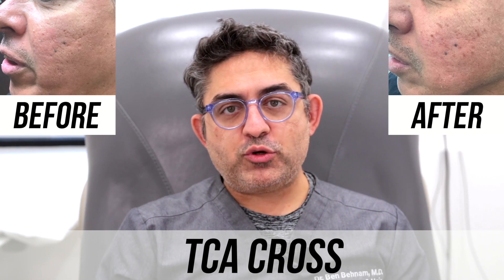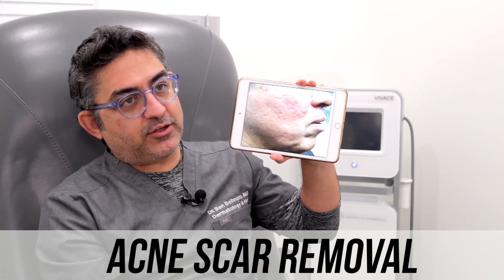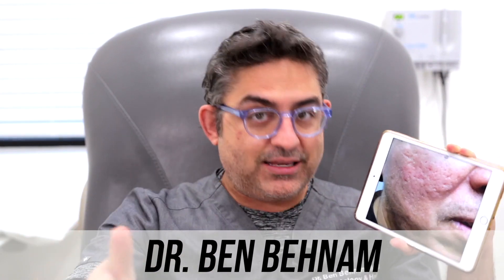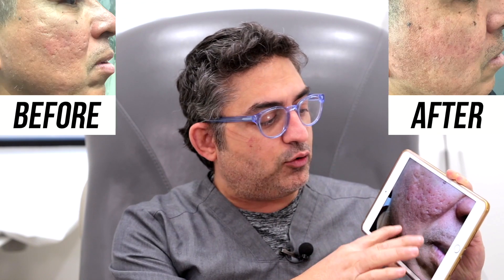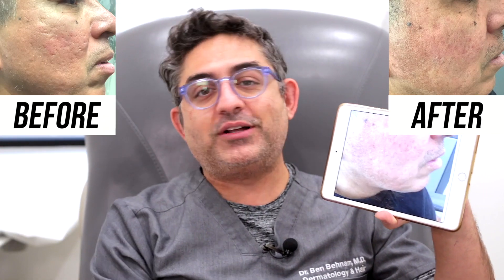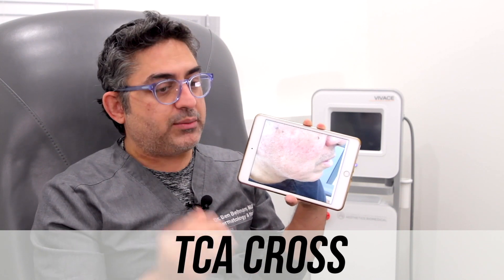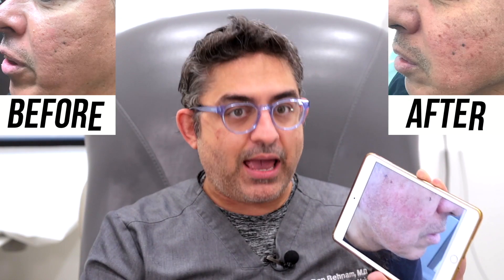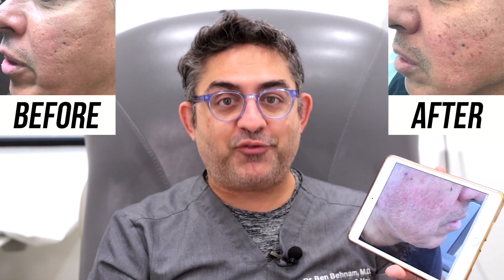TCA Cross (Acne Scar Treatment) Before VS. After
Dr. Ben Behnam is a leading expert in TCA Cross for treating acne scars.

TCA Cross stimulates the growth of collagen in the acne scars, causing new skin to grow back in it's place.

There are many different acne scar treatments, including CO2, laser resurfacing, subcision, PRP, Micro-needling, and more options. This video only demonstrates success from TCA Cross treatments. Future videos will demonstrate subcision, PRP and CO2 procedures.

All procedures done by Dr. Ben Behnam, Board Certified Dermatologist and acne scar specialist.